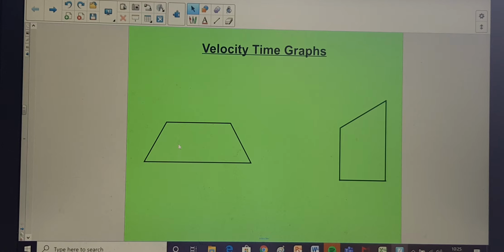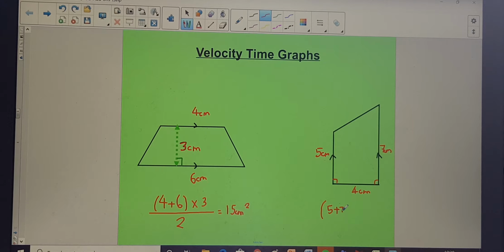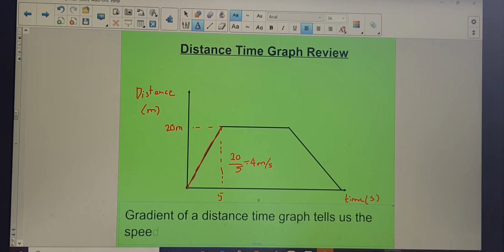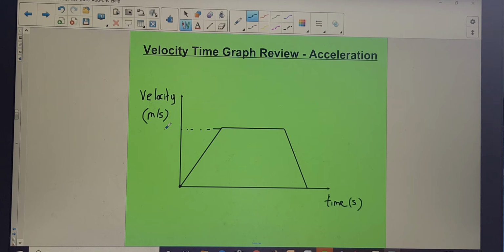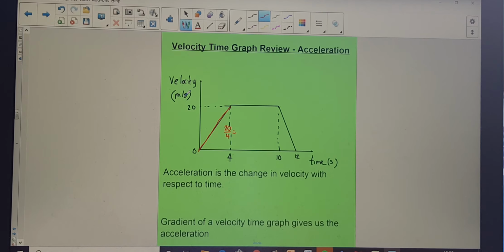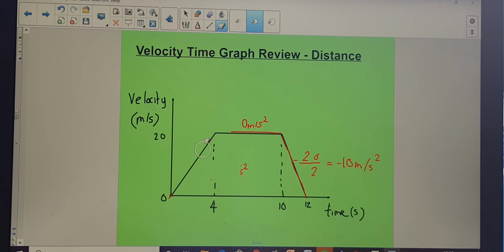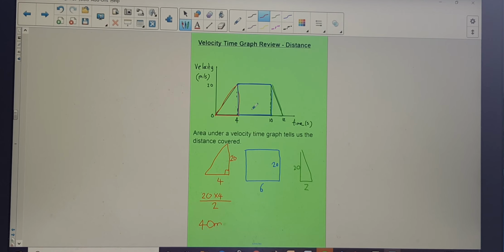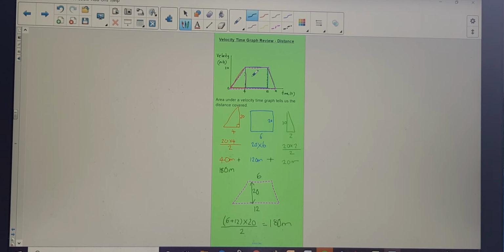Velocity Time Graphs